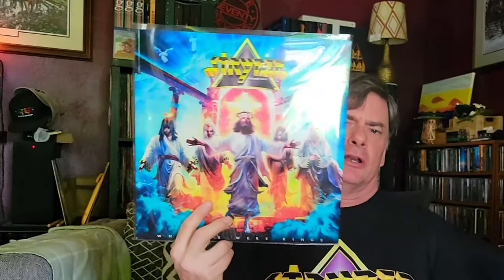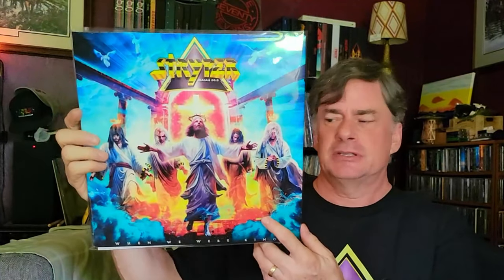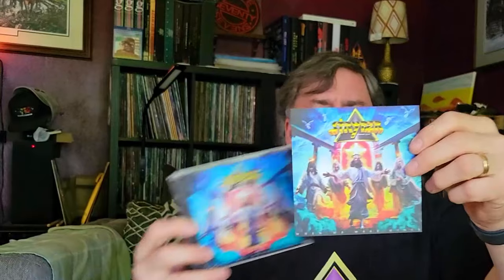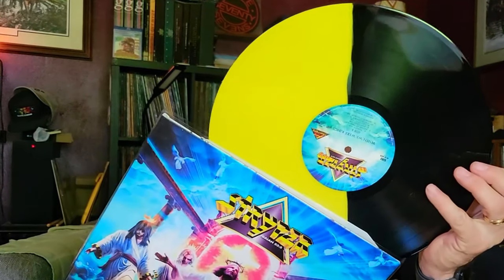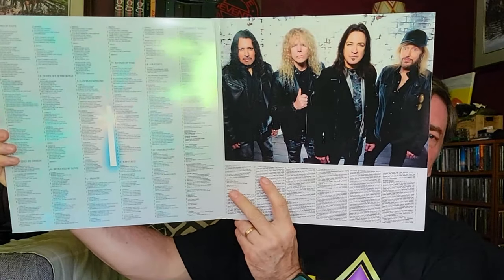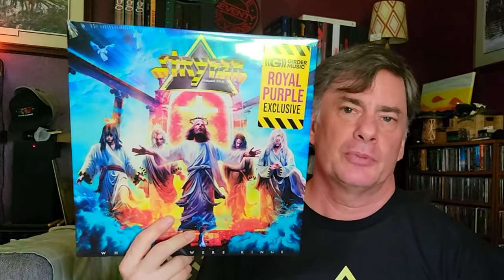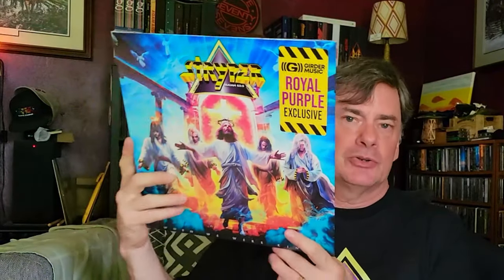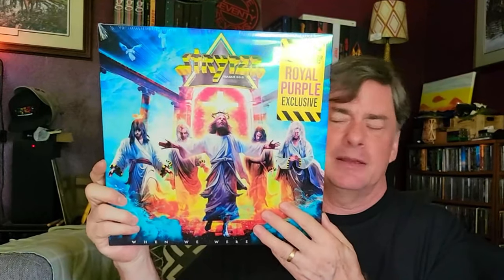My Package Arrived Plus MORE | Vinyl Community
I'm finally getting around to showing the latest @stryperofficial release, and the reason why.

Social
Rumble: MegaJeff

I have a fairly wide music genre pallet, I do mainly spend much of the time in the rock, hard rock, and melodic metal realms. You will still find me delving occasionally in classic rock, progressive rock, psychedelic rock, and contemporary jazz. While most of my material here deals with vinyl records, I do have a large compact disc collection, and I even show a bit of my real band stuff from my life as a cover band drummer. The focus is on the music and the artists.  Please be kind and keep it cordial in the comments section. Remember, music is very subjective, and we all have differing opinions - accept those differences.